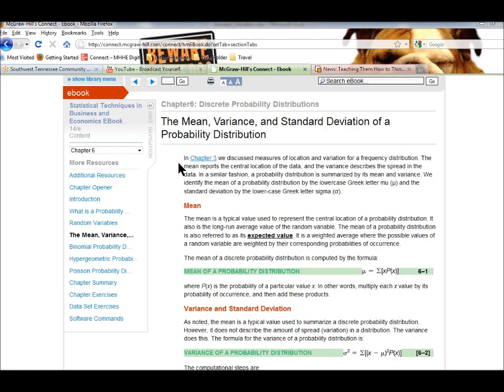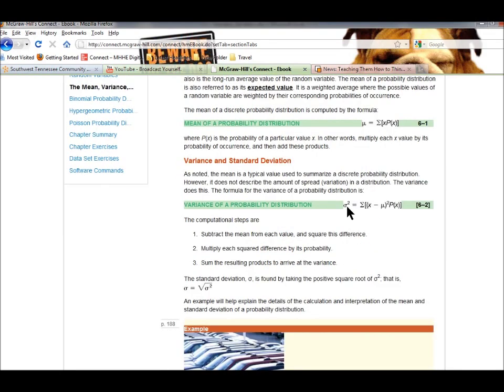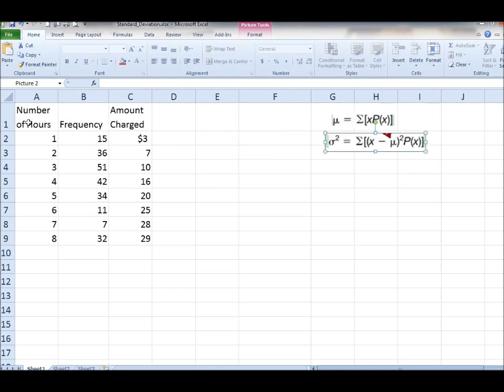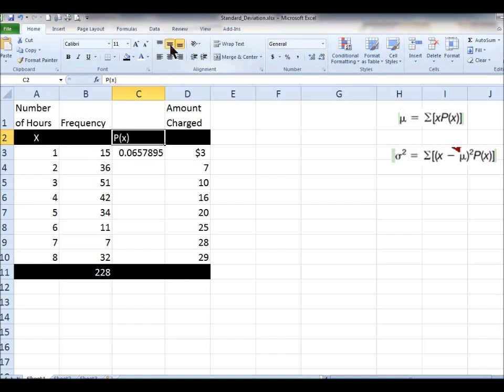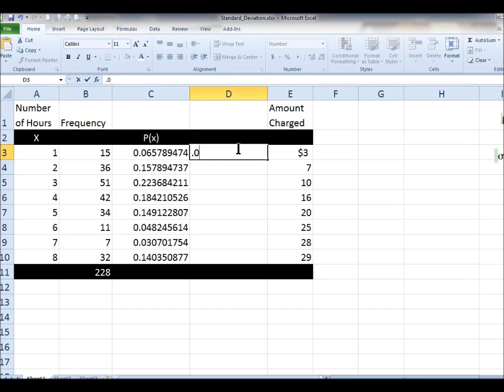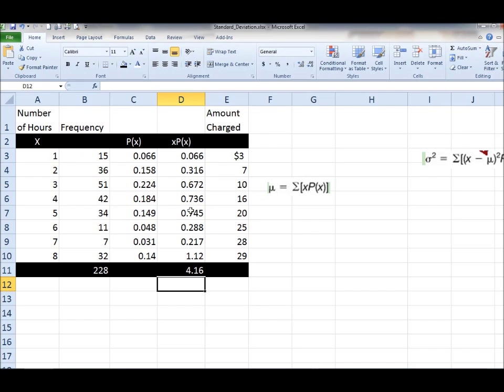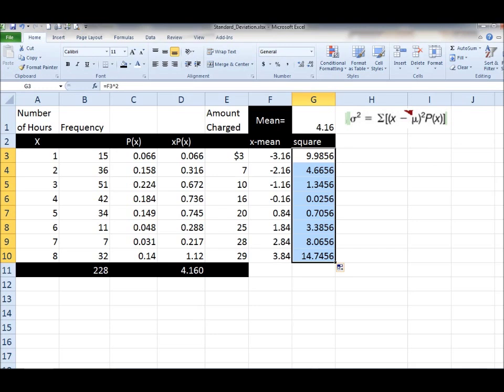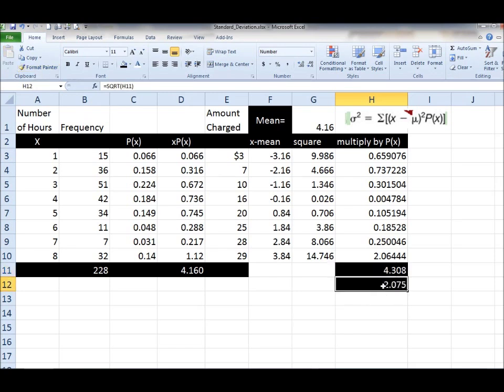Discrete Probability Distribution - Mean, Variance, Standard Deviation